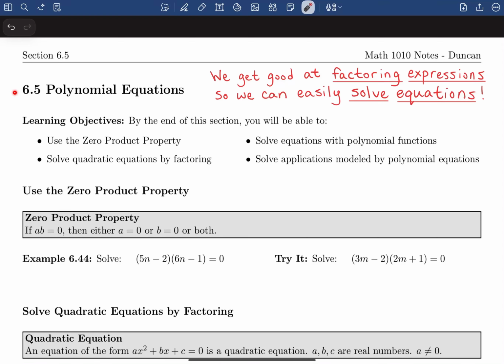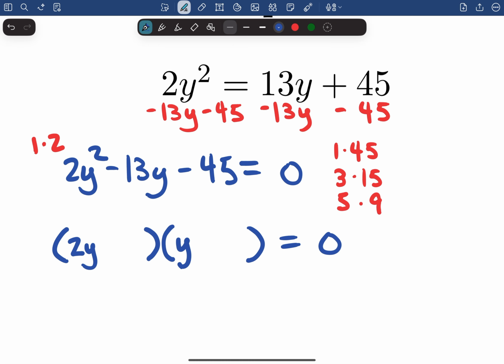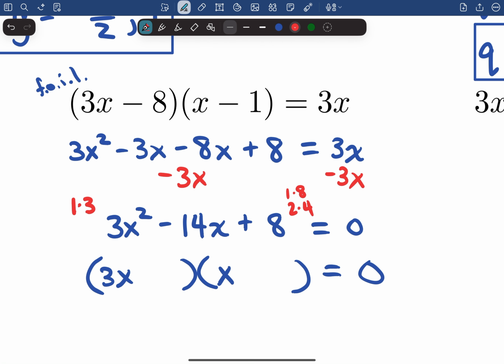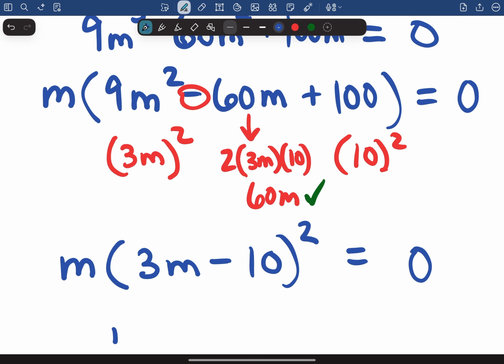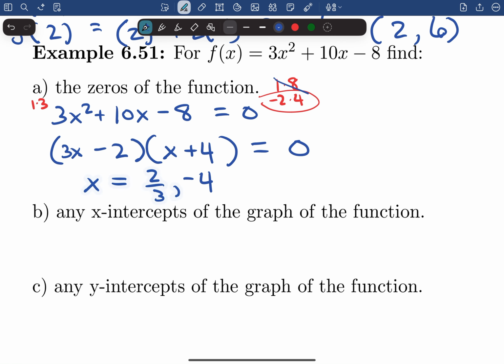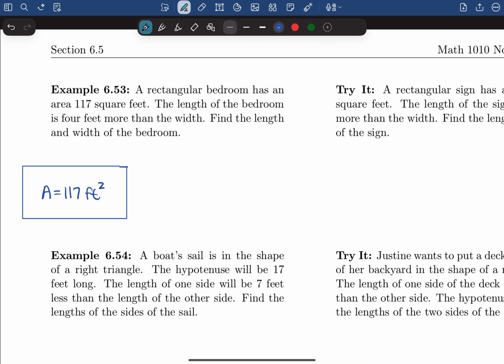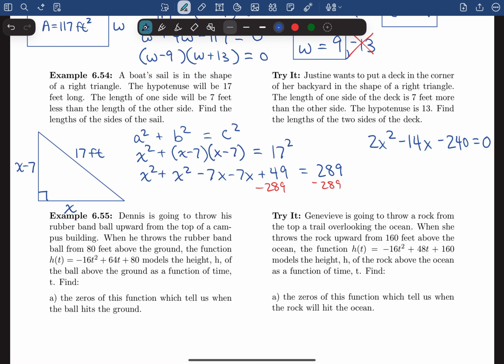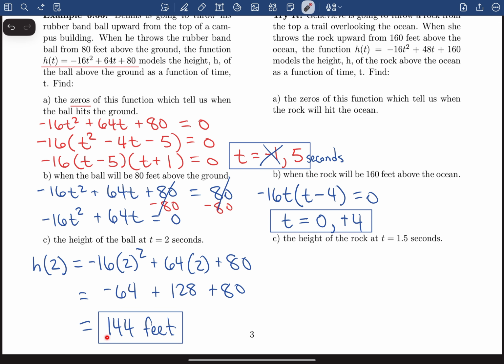6.5 Video Lesson - Math 1010